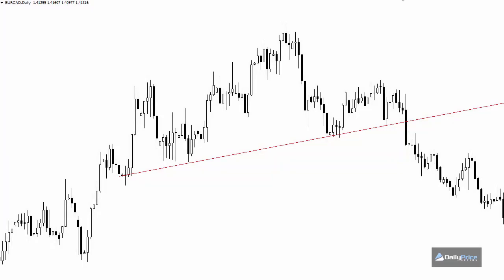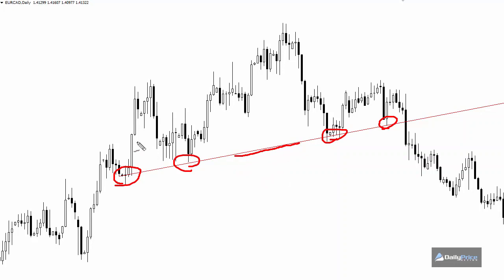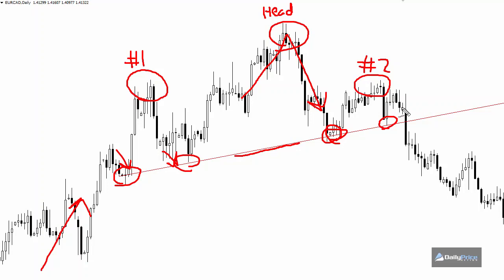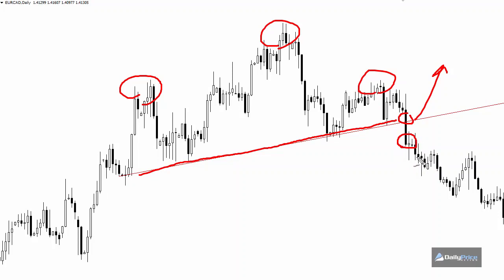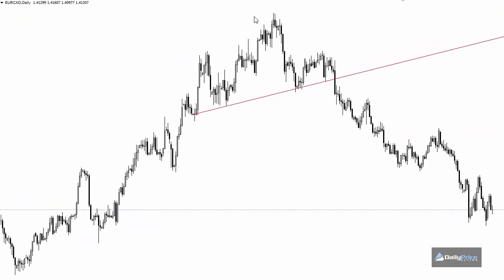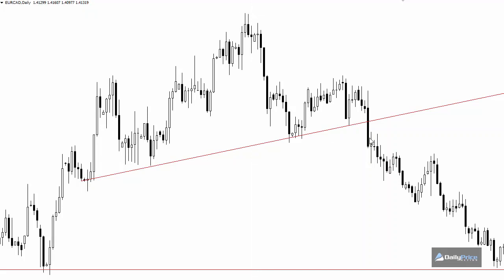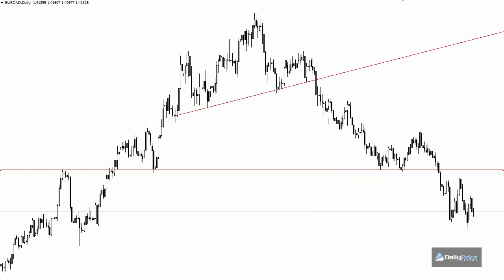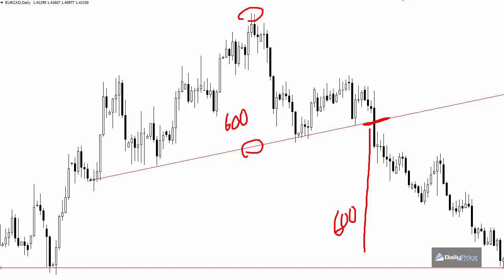How to Trade the Head and Shoulders Pattern - Forex & Crypto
The head and shoulders pattern is one of my favorite reversal patterns found in the Forex market. The pattern occurs after an extended move up and signals a possible exhaustion point in the market. This provides an opportunity for traders to look for a short entry once the pattern has been confirmed.

As you can see from the video, the head and shoulders pattern is comprised of five parts. In order of occurrence, those parts are as follows:

1) Uptrend
2) First Shoulder
3) Neckline
4) Head
5) Second Shoulder

The very first part of a head and shoulders pattern is the uptrend. This is the extended move up that breaks a key resistance level. The market then moves down to retest resistance-turned-support. This forms the first shoulder and also establishes neckline support.

Now that the first shoulder has formed, the market makes a higher high (head) but is unable to make a higher low, and soon retests the neckline as support once more. The market makes one more attempt at a rally but falls short as it once again retests the neckline. This forms the second shoulder.

One important thing to keep in mind about the head and shoulders pattern, is that it isn't confirmed until neckline support is broken. A common mistake among Forex traders is thinking that the formation of the second shoulder signals the completion of the pattern, when in fact the pattern shouldn't be considered complete until neckline support is broken.